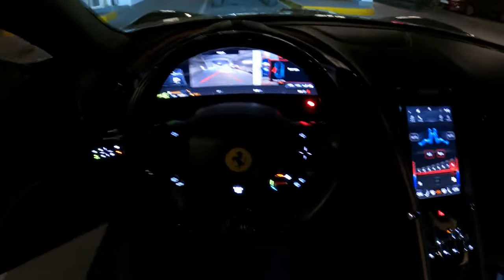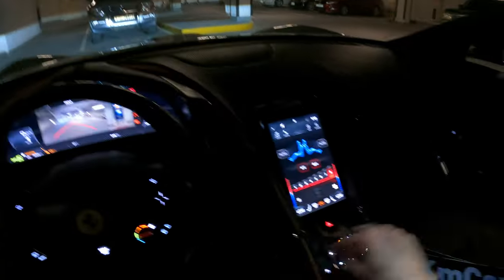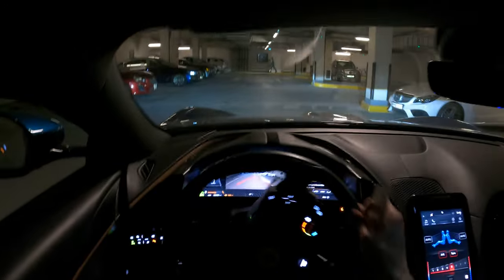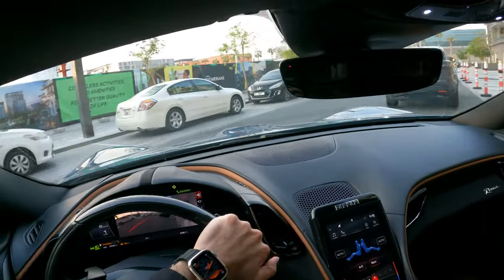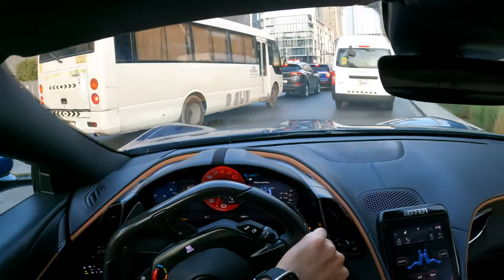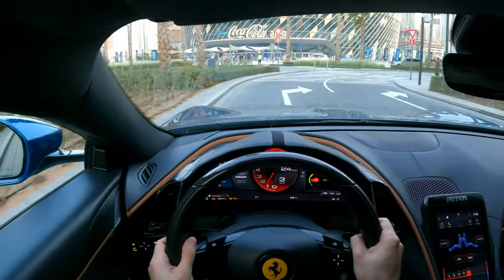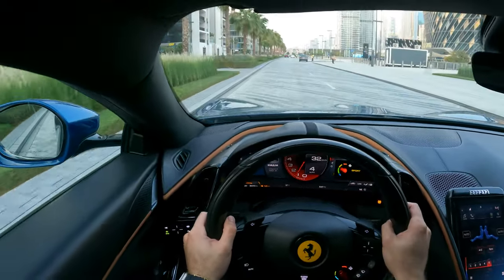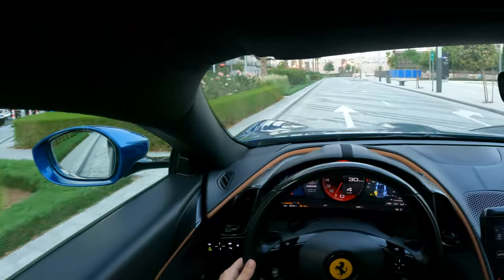Ferrari Roma Test Drive POV IN DUBAI BY (KMCARS)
Brand: Ferrari Roma
Model:   HP
Year: 2021 (!)
Power: 612 HP
Wheels: ´
Color: Blue/Carbon Fiber
Car type: Coupe
Specifications: GCC
Gearbox: Automatic
Fuel
Seats: 4
Cylinders: 8
Interior: red and black
Steering side: left hand

Many of our Video and shorts Video show the experience as seen from the driver's seat and passenger seat with speech and In addition, there are also videos wihtout speech no music . Our spoken car review and POV reviews provide more information about the driving dynamics of our test vehicles.

top speed cars midnight racing and cars walk test drive and test drive rare cars and pov night drive pather and tesla night drive passagere and also night drive abu dhabi and dubai night drive also drive status night

KMCARS information to car enthusiasts.

KMCARS Website is for who loves the car enthusiast, with an intelligent, entertaining perspective.

TIMESTAMPS
0:00 Intro Ferrari
1:00 Ferrari Roma Test Drive POV
3:00  Ferrari Roma Test Drive POV IN DUBAI BY KMCARS